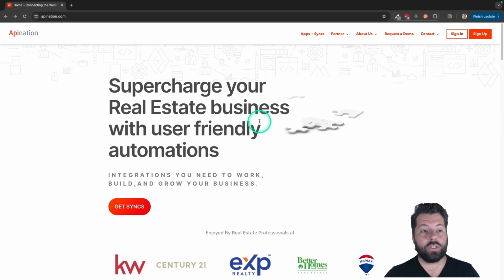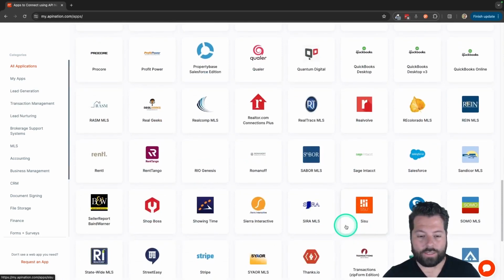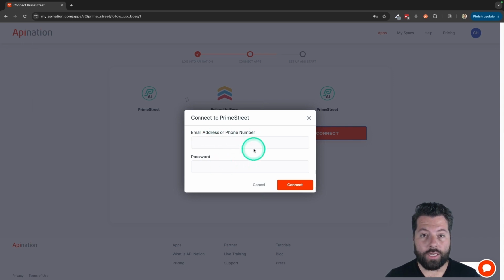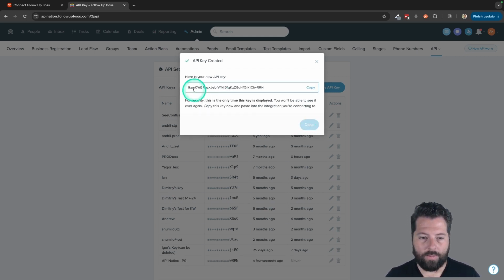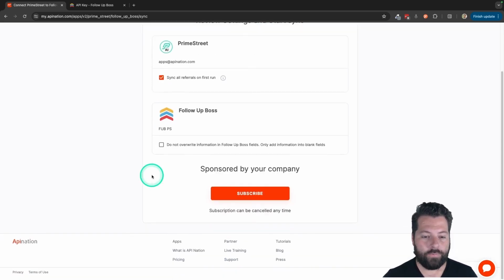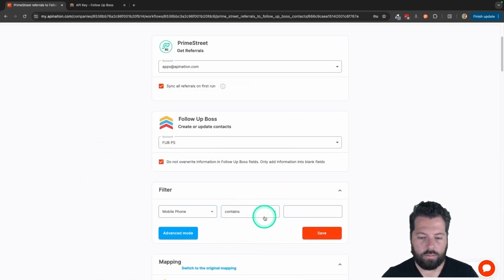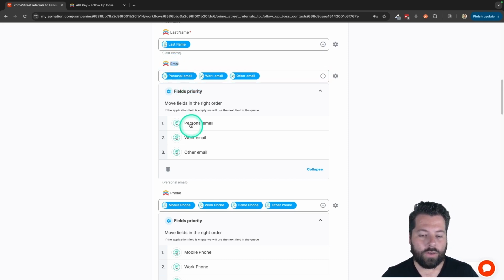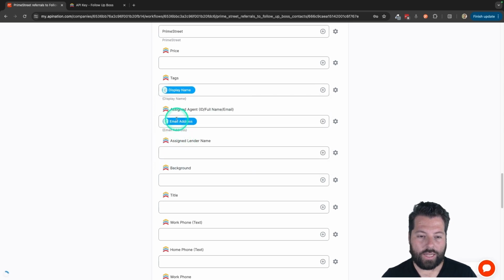How to Sync PrimeStreet Referrals to Follow Up Boss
You can now Sync PrimeStreet to Follow Up Boss

- Get Referrals Synced into Follow Up Boss automatically

To see all the automations you can create to scale your business go